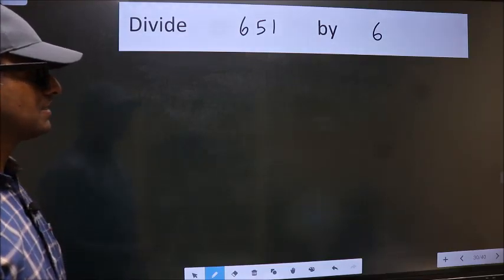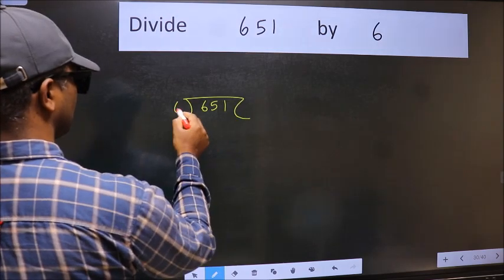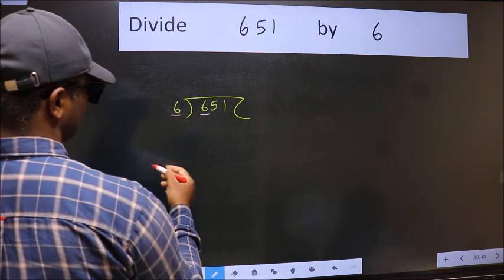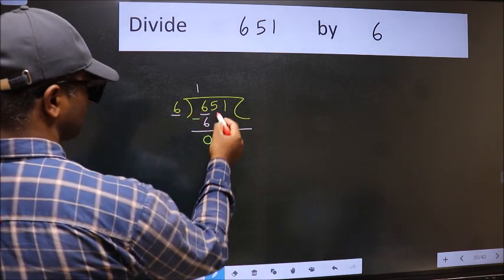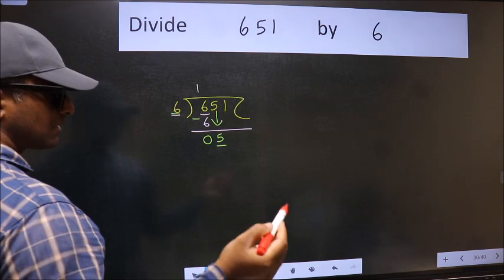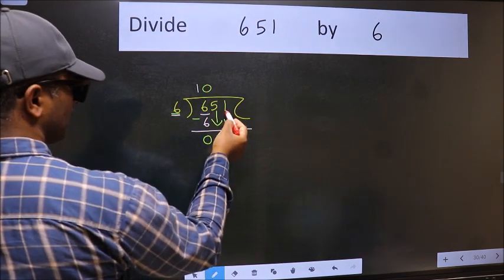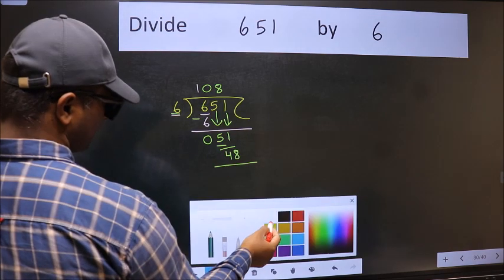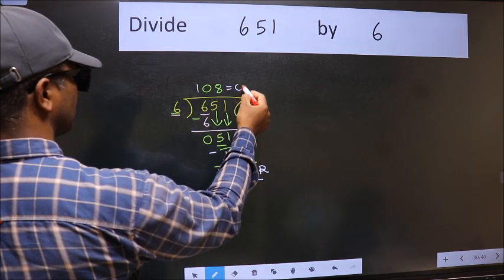Divide 651 by 6 many get this quotient wrong